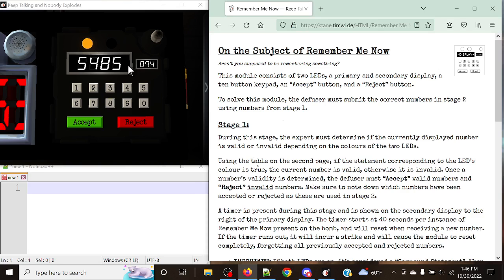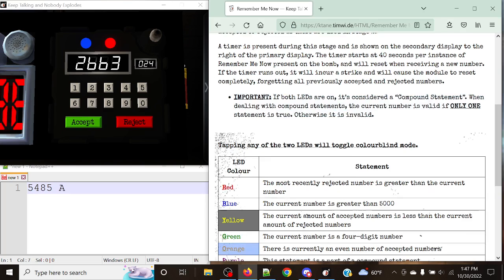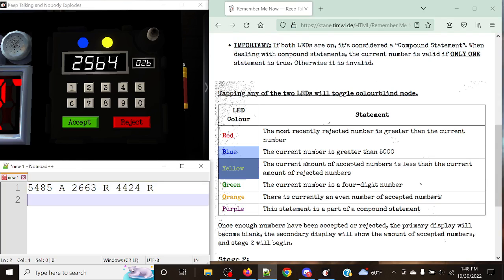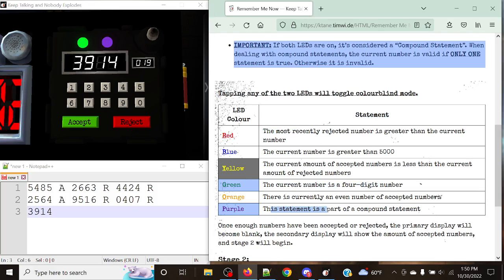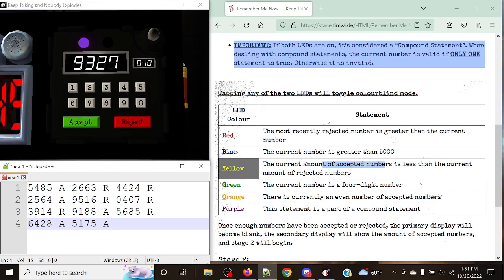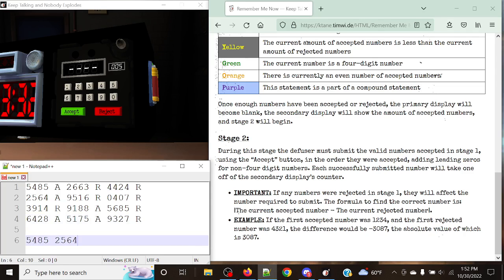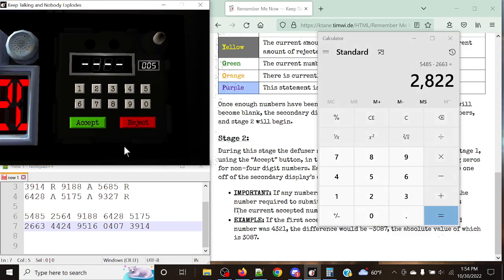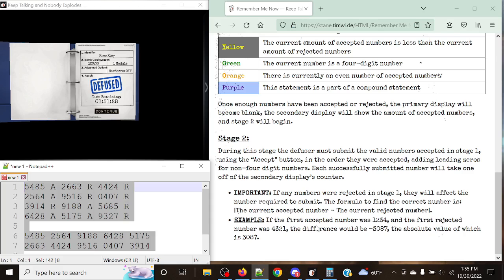KTANE - How to - Remember Me Now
Aren’t you supposed to be remembering something?